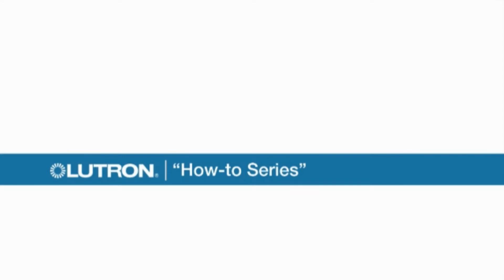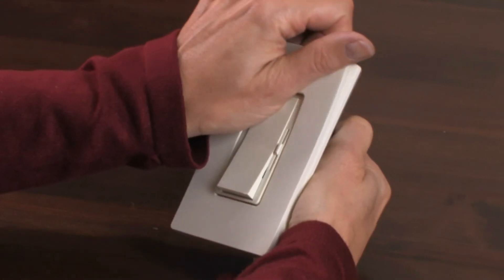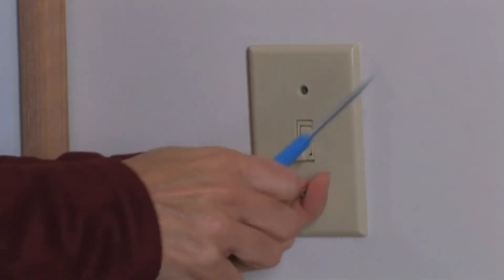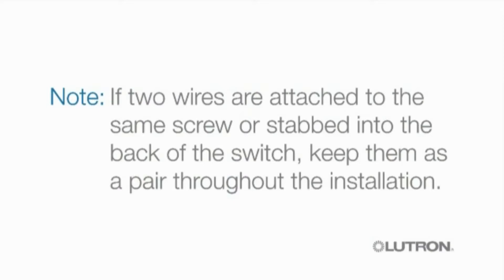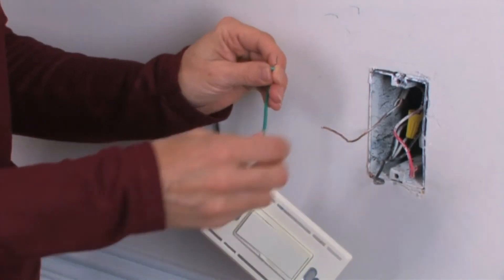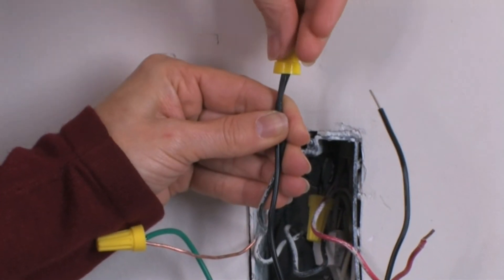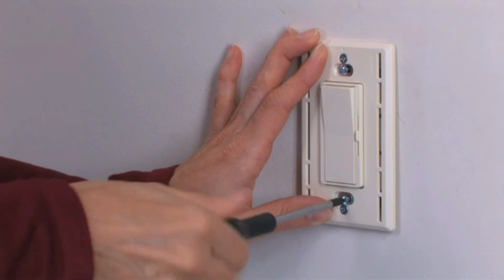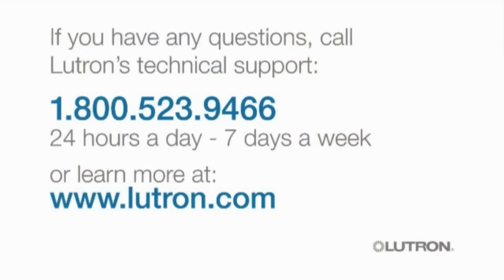Lutron Single Pole Dimmer Switch -WestsideWholesale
Learn how to install a Lutron® Dimmer Switch!

The Lutron® Diva Single Pole Dimmer Switch has these light control features:
- Features large paddle switch and small slide dimmer
- Built-in soft glow night light visible in the dark
- Use with standard 3-way switches for easy, economical installation
- Matching Claro® gloss or Satin Colors® wallplates available for 1-gang up to 6-gang sizes